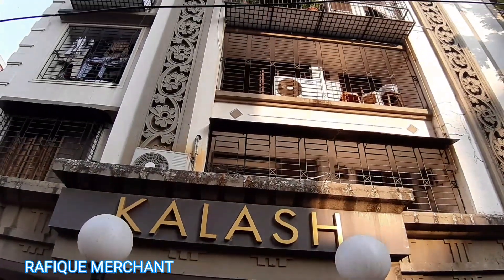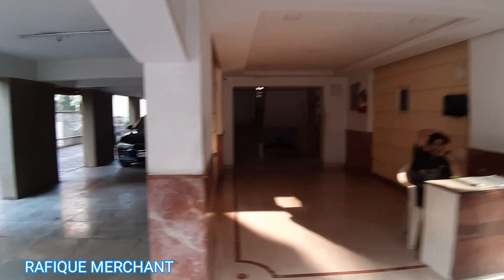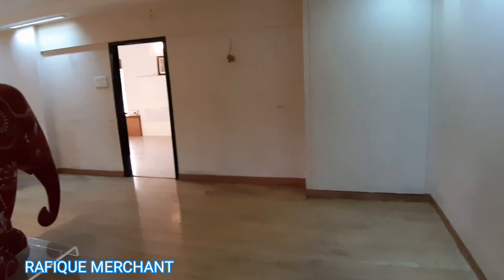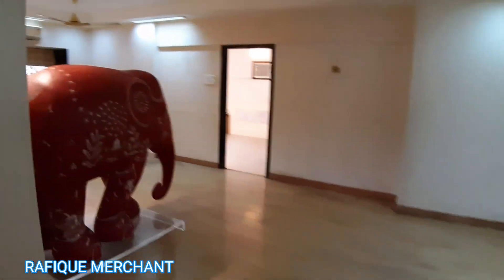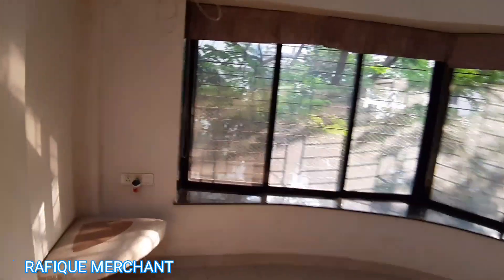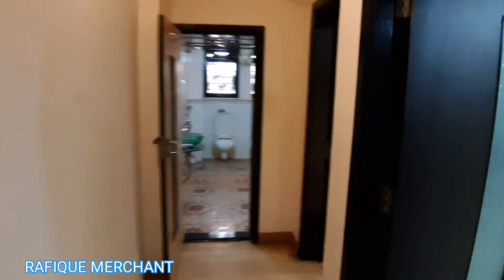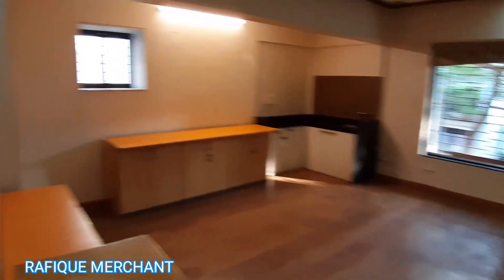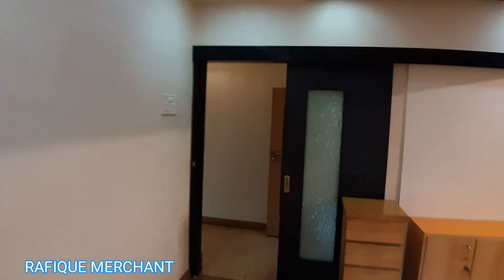SALE 3.75CR, 3BHK, KALASH, SUNDERVAN COMPLEX, SHASTRI NAGAR, ANDHERI WEST